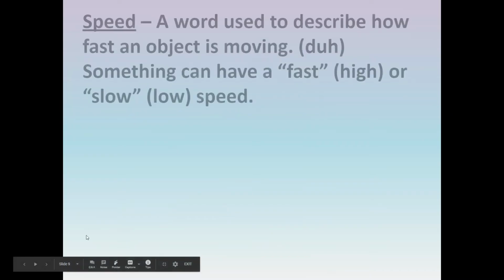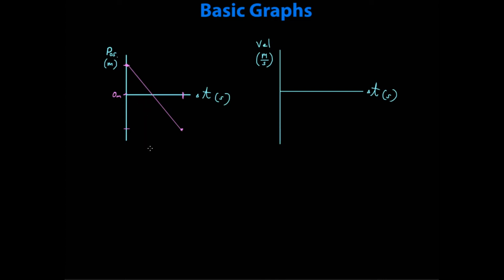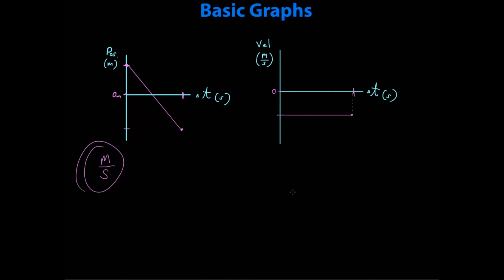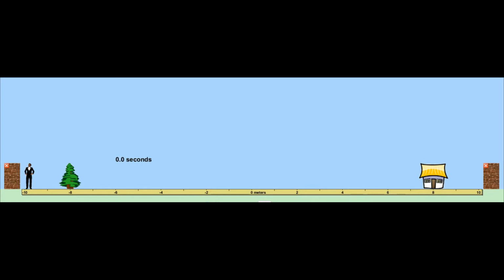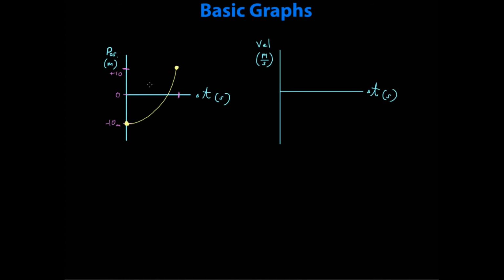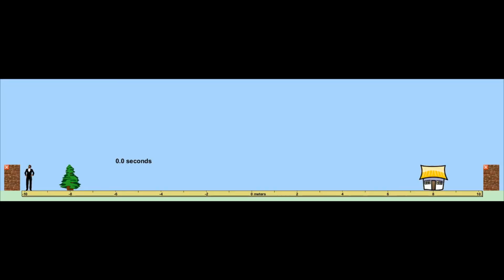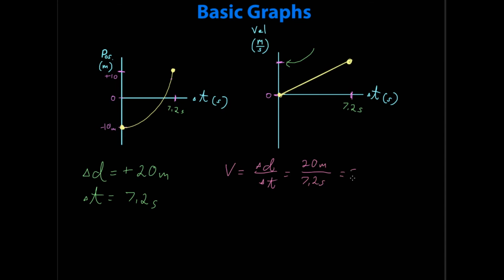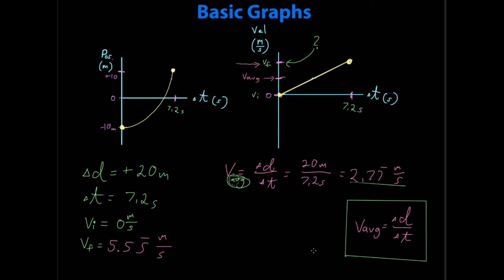003_00 Basic Graphing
There are a number of representations that are used in a physics course in order to represent the motion of an object. This video goes over the basics when it comes to two of the most common graphs used. Position Vs. Time graphs and Velocity Vs. Time graphs. Understanding how to create and analyze these graphs is an important part of the course. We will also be deriving our first physics equation in this video.

00:00 - Intro
00:23 - Speed and Velocity definitions.
01:24 - Constant Velocity PvT and VvT graphs.
07:34 - Increasing Velocity PvT and VvT graphs.
12:57 - Challenge Question and Equation Derivation

3.A.1.1
Express the motion of an object using narrative, mathematical, and graphical representations. [SP 1.5, 2.1, 2.2]

3.A.1.3
Analyze experimental data describing the motion of an object and be able to express the results of the analysis using narrative, mathematical, and graphical representations. [SP 5.1]

APP1 1-1[1]
An observer in a reference frame can describe the motion of an object using such quantities as position, displacement, distance, velocity, speed, and acceleration.

APP1 1-1[2]
a. Define the following vector quantities:
A. Displacement
B. Velocity
C. Acceleration

APP1 1-1[3] b. Determine/calculate the displacement, velocity, and acceleration of a system by subtracting the appropriate initial and final values.

APP1 1-1[10]
Express the motion of an object using narrative, mathematical, and graphical representations and justify the choice of expression. [SP 1.5, 2.1, 2.2]

HS-PS2-1 [3]
A. Organize data graphically using a Position vs. Time graph from the description of an object’s motion.
B. Analyze the motion of an object by viewing a Position vs. Time graph and know the slope represents the rate of change of position (velocity).
C. Calculate change in position and velocity of an object from its Position versus Time graph.

▬ Standard Resources ▬▬▬▬▬▬▬▬▬▬